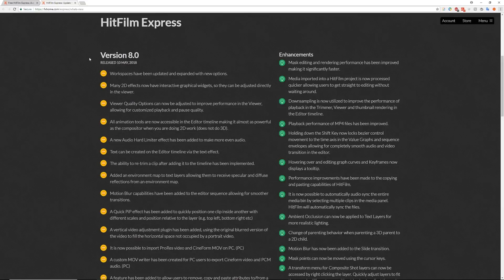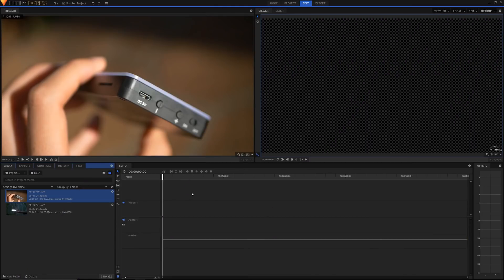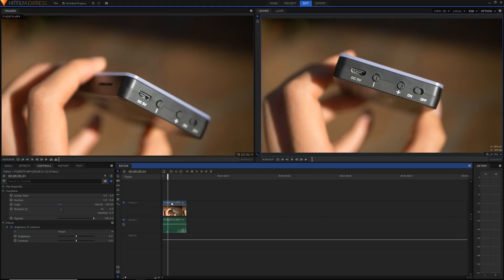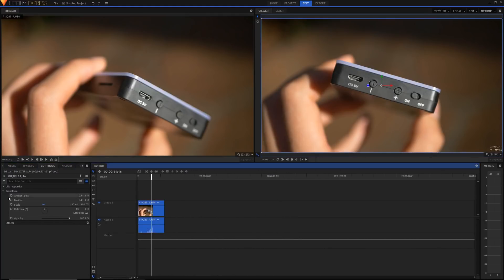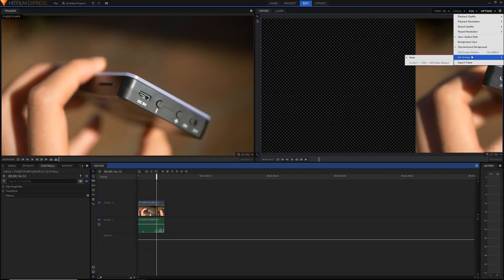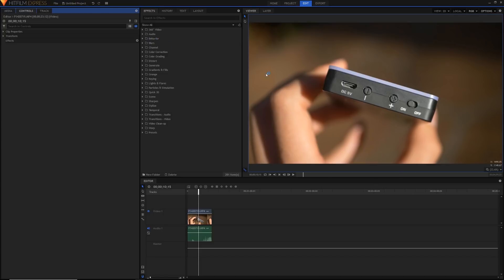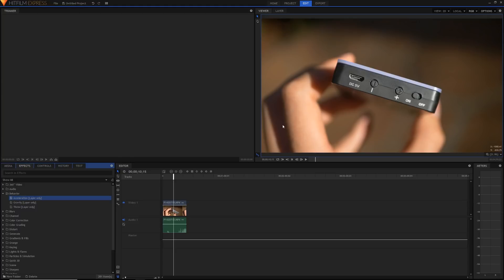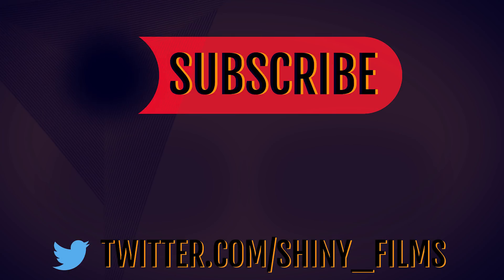NEW Hitfilm Express - v8.0 (2018) - Editor keyframing, TEXT Effect, NEW Layout Panel!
This latest version of Hitfilm includes many welcome features dragged down from the Pro version of Hitfilm, a ton of bug fixes and a new layout panel. Check it out!